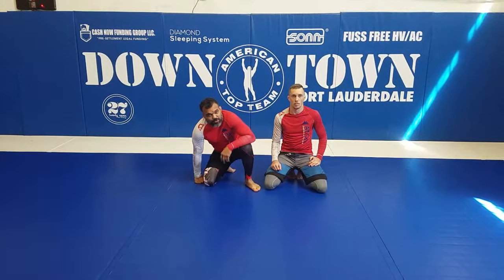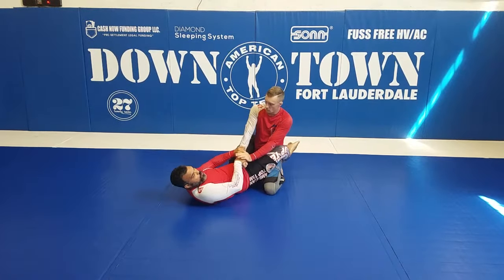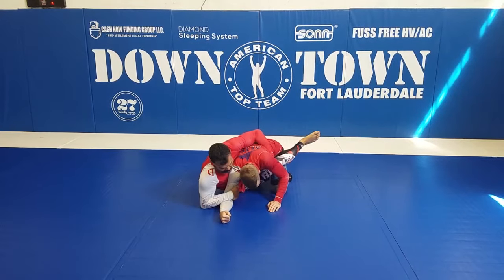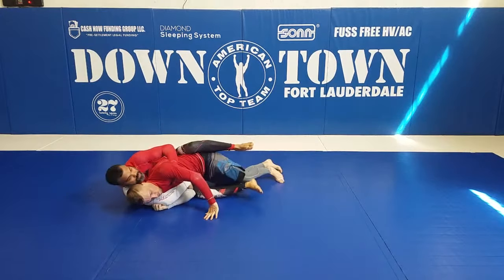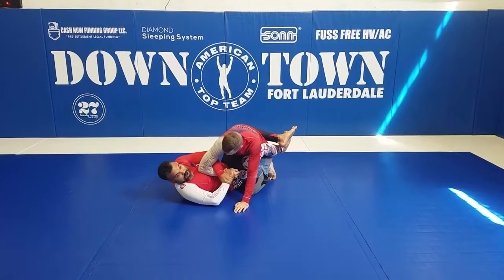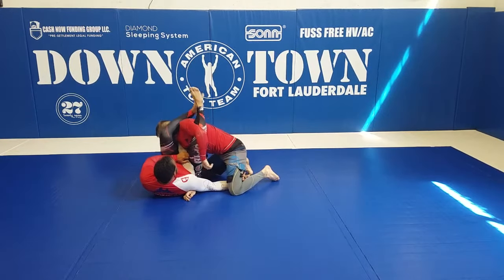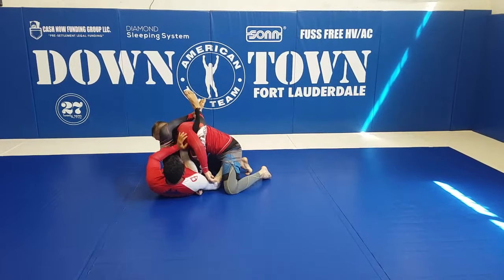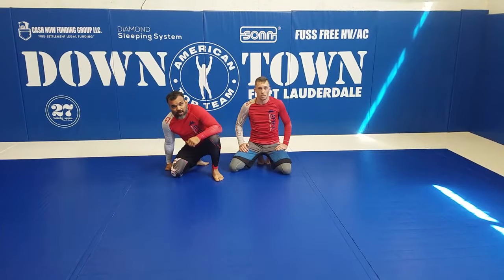Arm drag from full guard to attack the back and arm bar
Master junior fernandes and Luke start from simple back attack to arm bar attack from the full guard